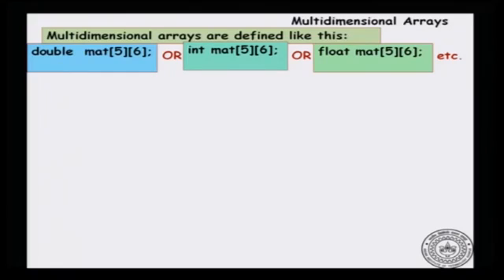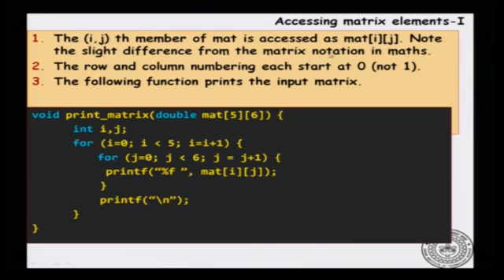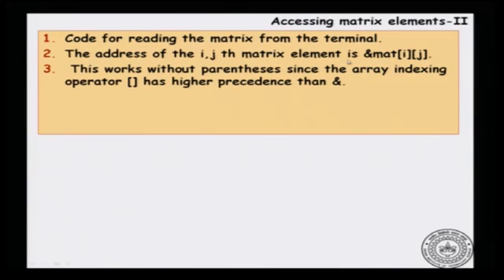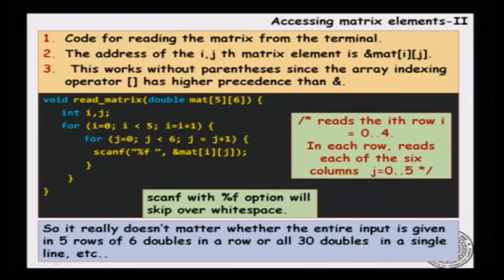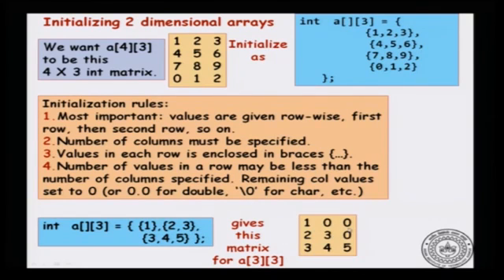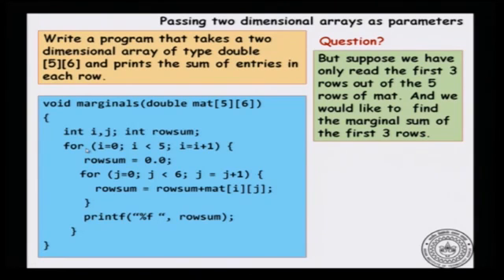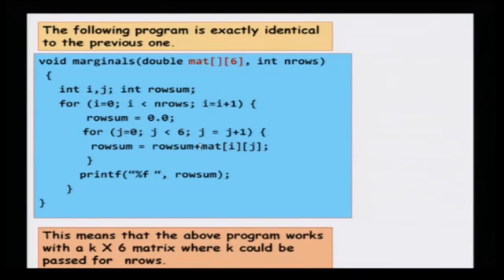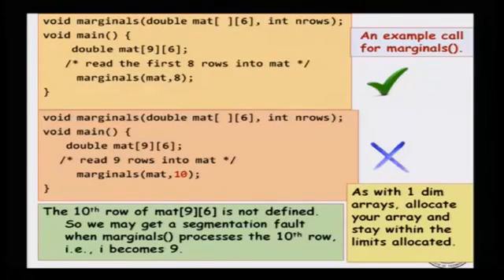Lecture 43 Introduction to Multidimensional Arrays in C Program